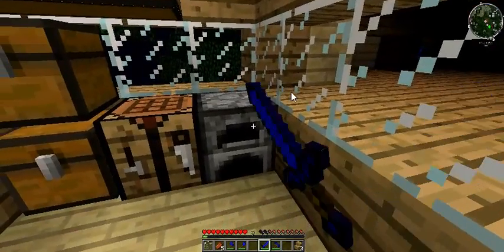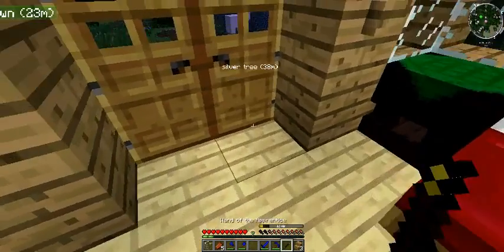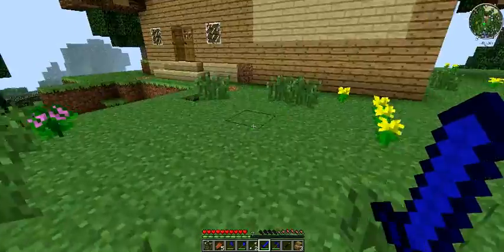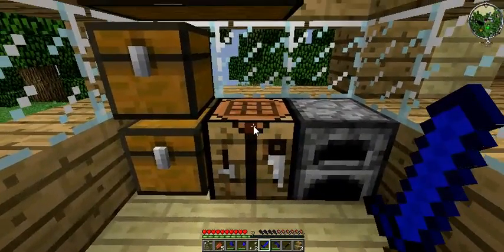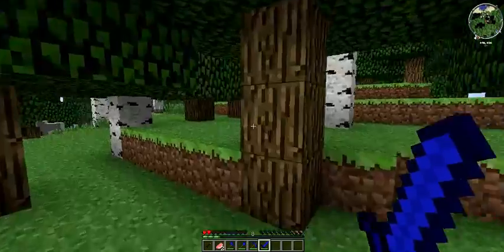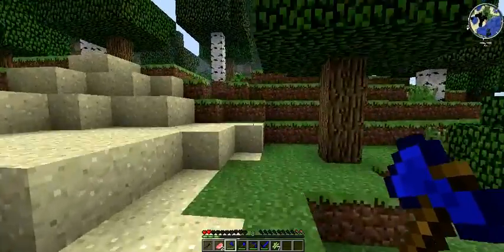feed the beast #2 The crafting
about to get beastly